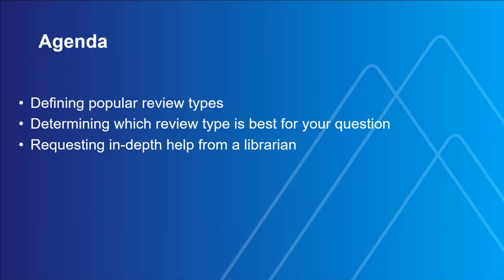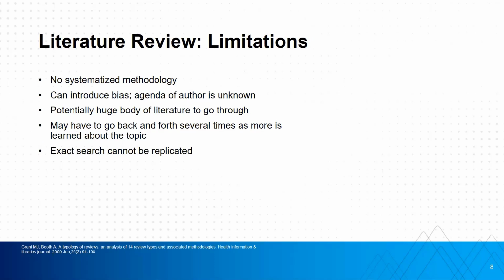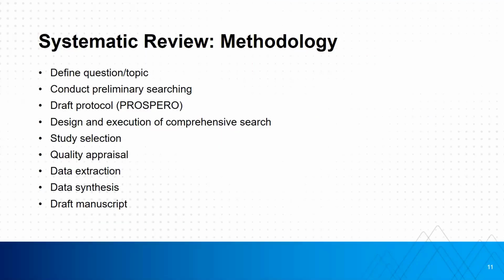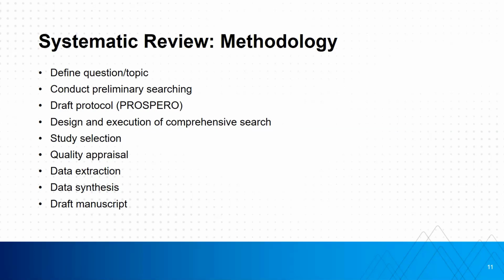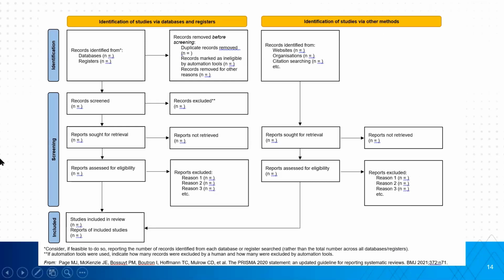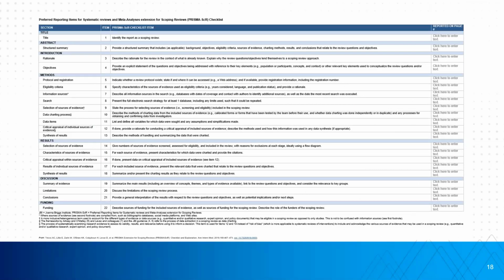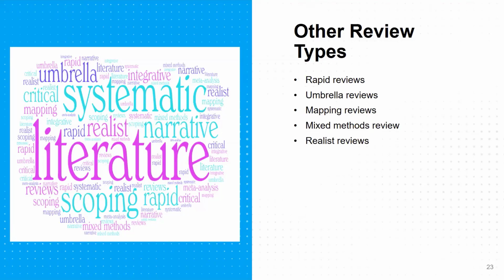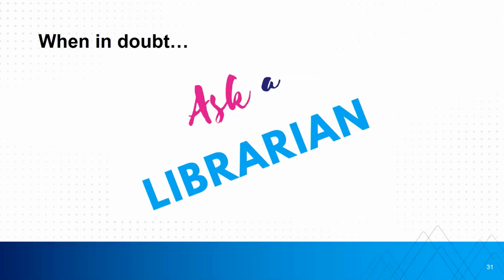Review Types: Selecting the Right Review Methodology for Your Research Question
Are you overwhelmed with the sheer amount of review types out there in the research literature? Don't understand the difference between systematic and scoping reviews? Recently heard of integrative reviews but are clueless as to what they entail? Then this class is for you! In this hour-long session, we'll cover:
• The most popular review types, including literature/narrative, systematic, scoping, integrative, and rapid reviews
• How you can determine which review is most appropriate for your topic
• How to get in-depth help from a librarian